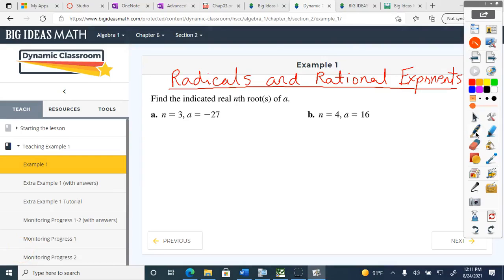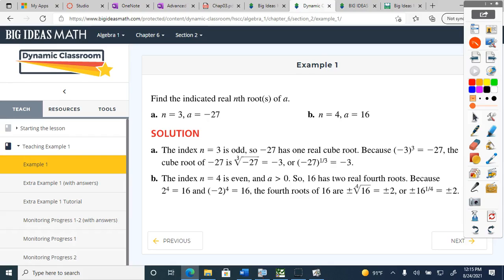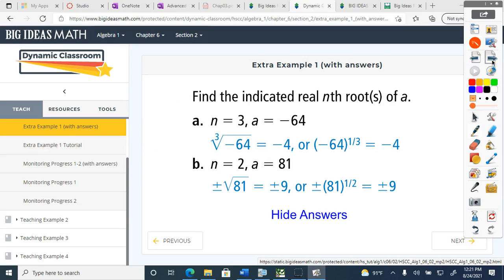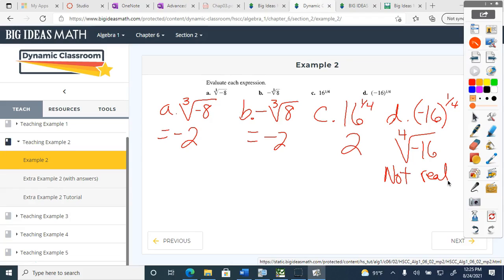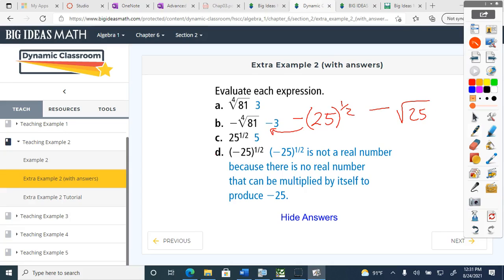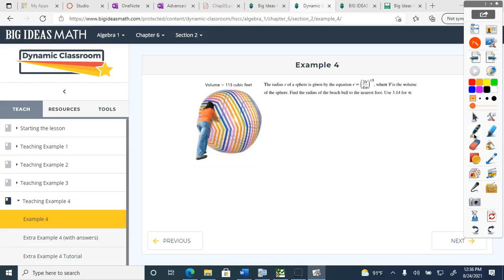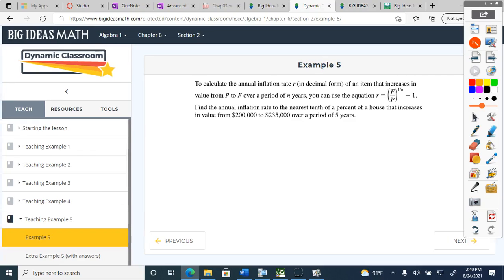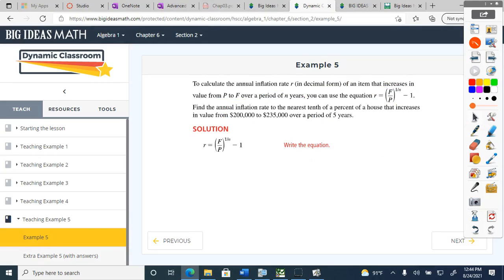Tech Math Lesson 6-2 (Radicals and Rational Exponents)